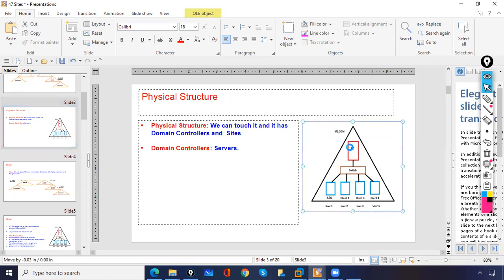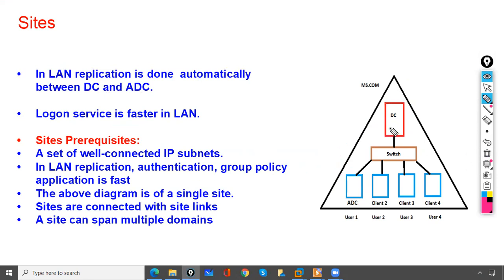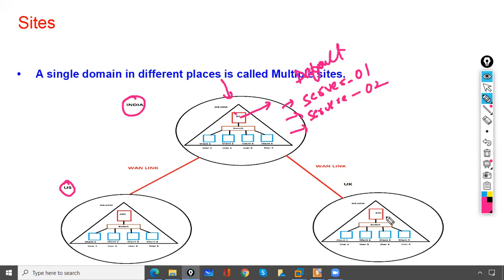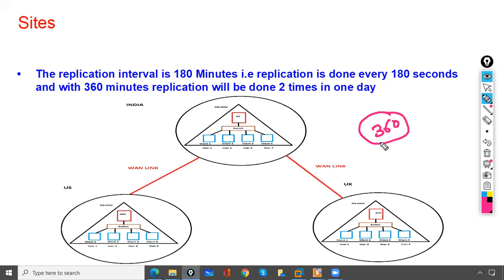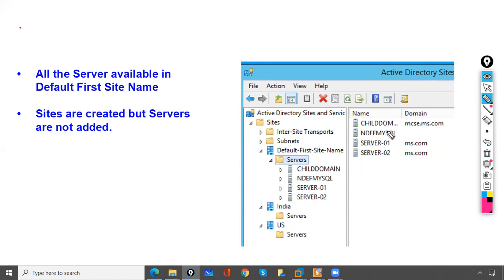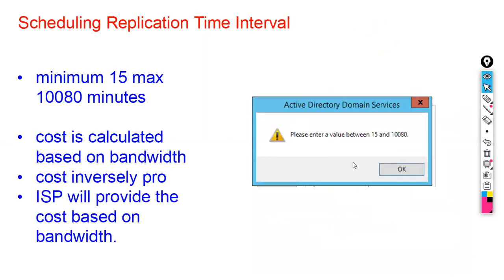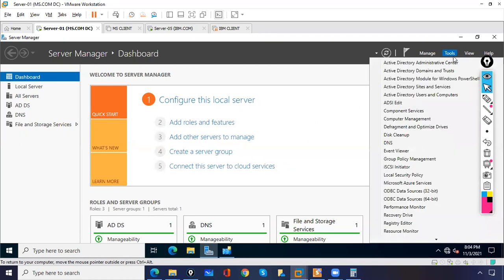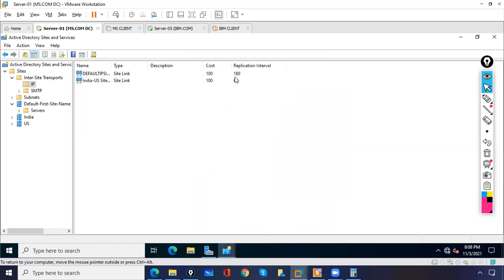Understanding Active Directory Sites In 30 Minutes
Embark on a swift journey through Active Directory Sites in just 30 minutes! Uncover the essentials and gain insights into optimizing your network structure. 💻⚙️